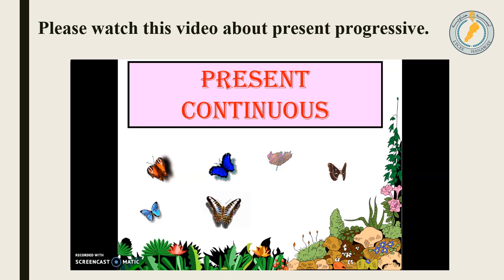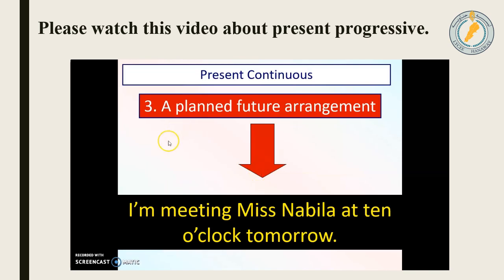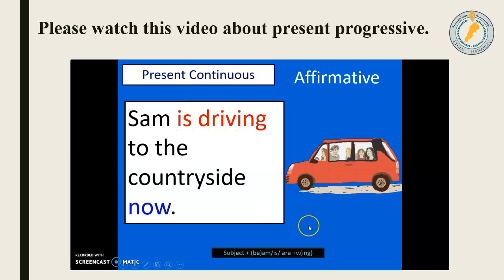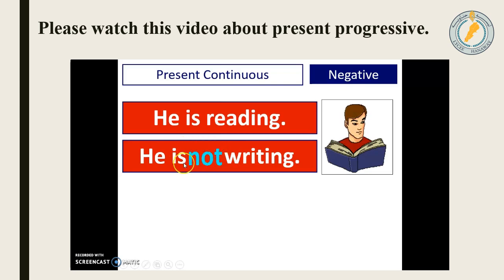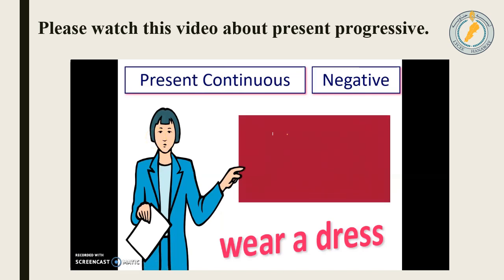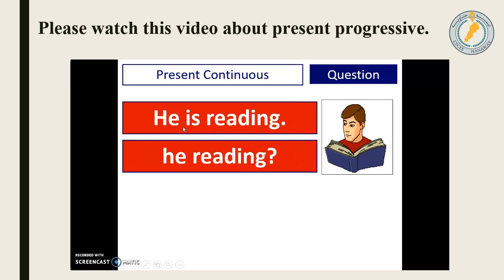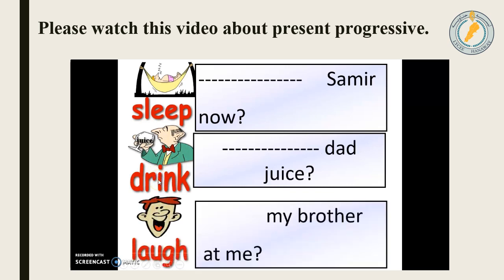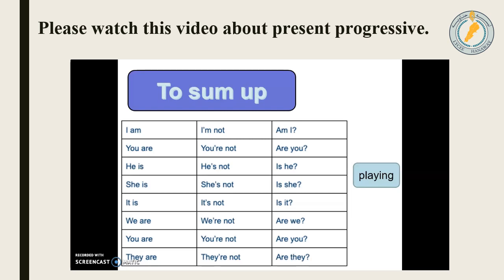Present Continuous video- Grade 5